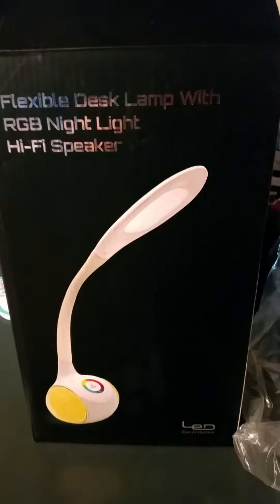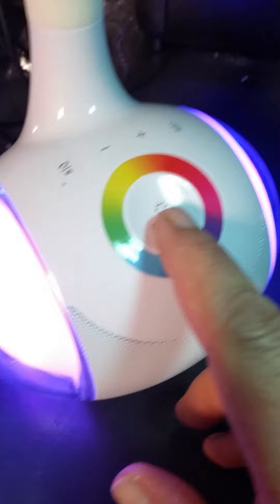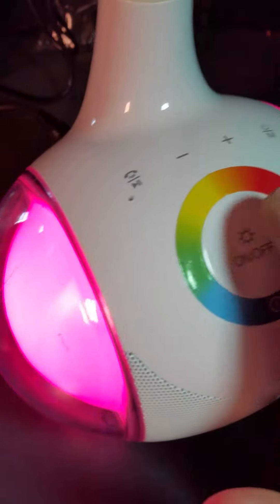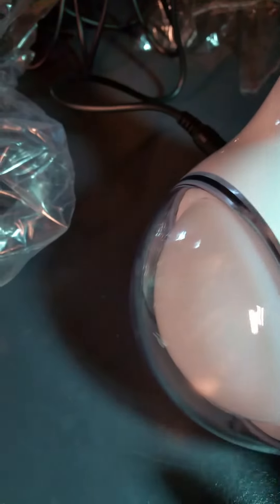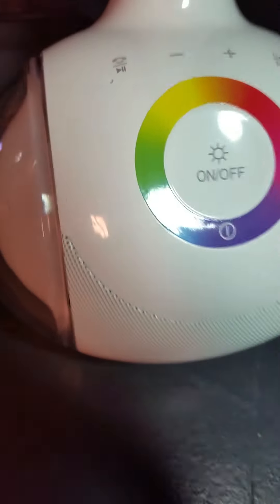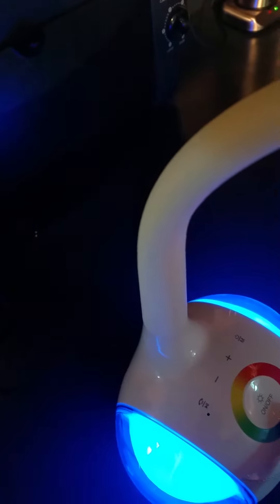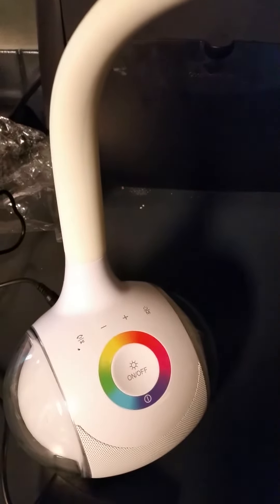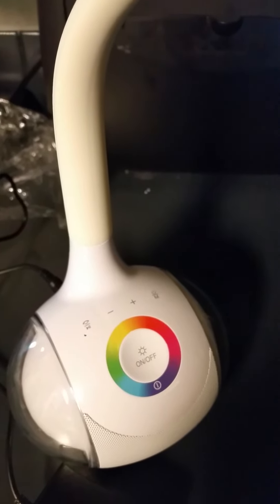Led desk lamp Bluetooth speaker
Desk lamp